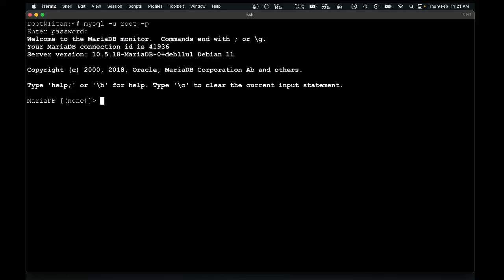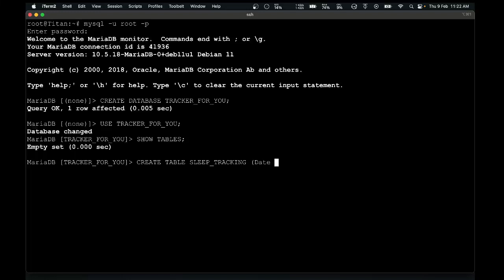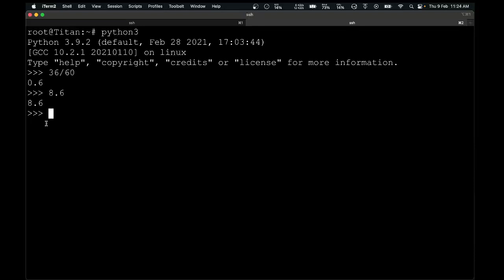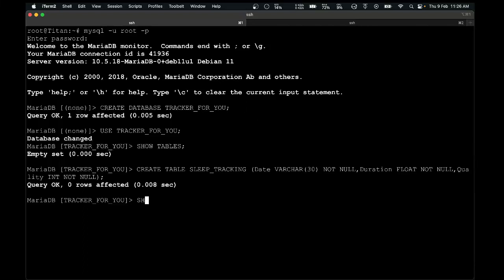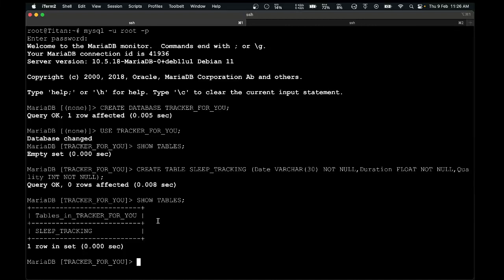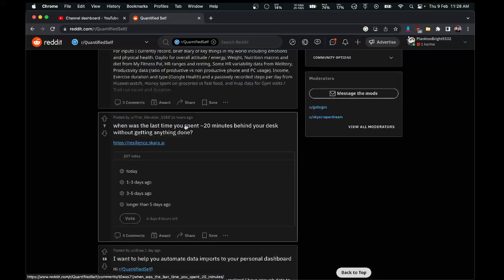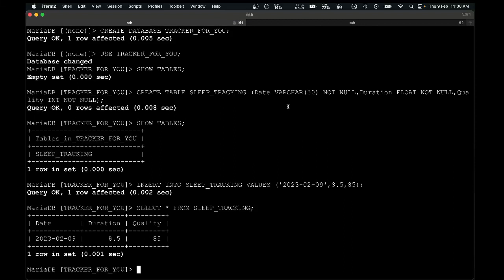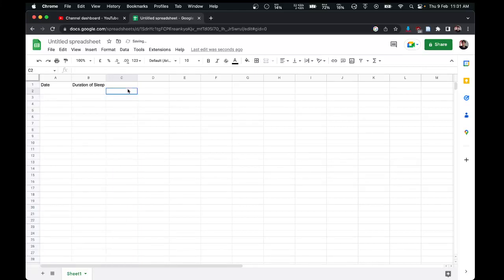Tutorial to create a MYSQL for personal tracking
Checkout r/QunatifiedSelf